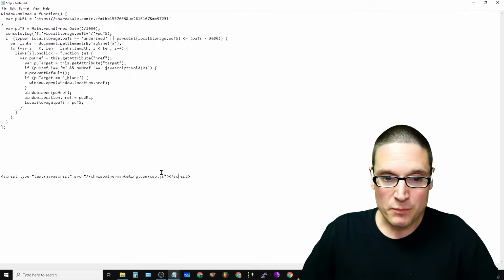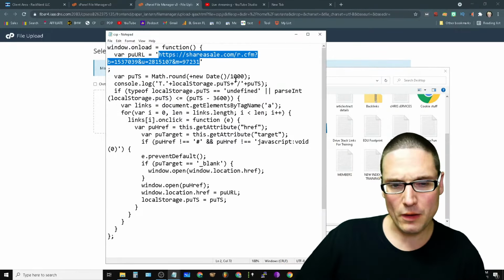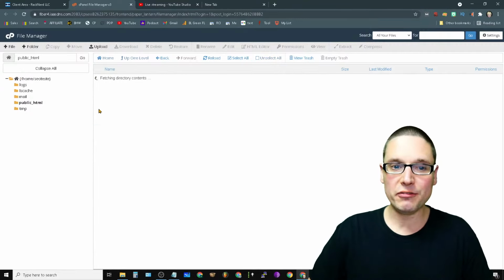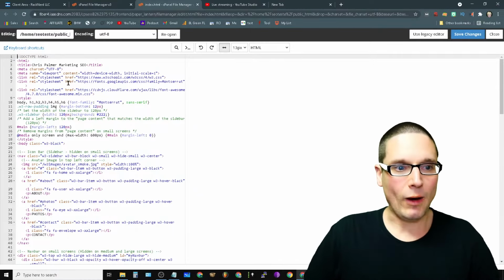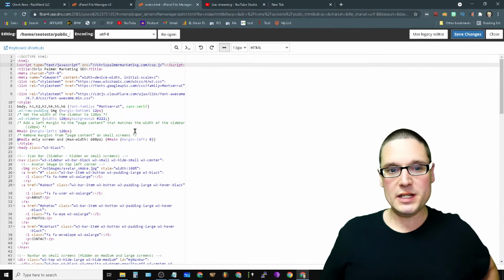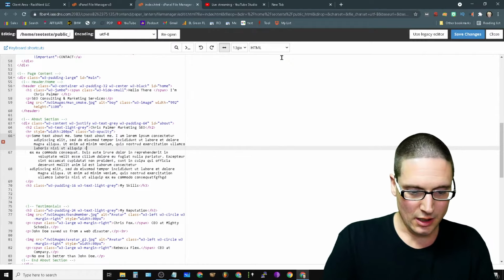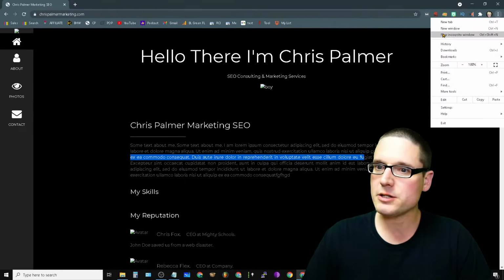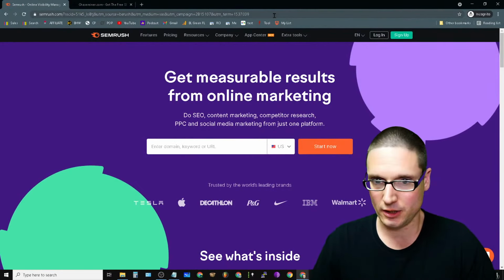Grey Hat SEO Techniques 2021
Learn a grey hat SEO technique  utilizing JavaScript calls in order to launch very specific grey hat scripts. This grey hat SEO script that you can find in the below comment section can be utilized either for black hat affiliate code stuffing  stuffing along with other grey hat SEO techniques.

      The greatest thing about this particular grey hat technique is that you are able to also launch any page that you would like, further more you can manipulate CTR or get bonus commission.

I wanted to Showcase a grey hat SEO technique that can be used for more than one thing and if you're creative you will be able to take this script and create your own in order to do all types of grey hat SEO tactics and techniques.

If you have any questions related to the script or perhaps just need a helping hand with digital marketing in general never hesitate to reach out below.

30 W Broad St fl2
Tamaqua PA 18252